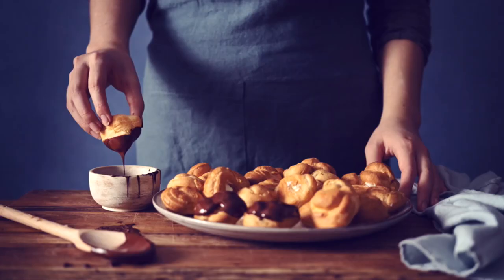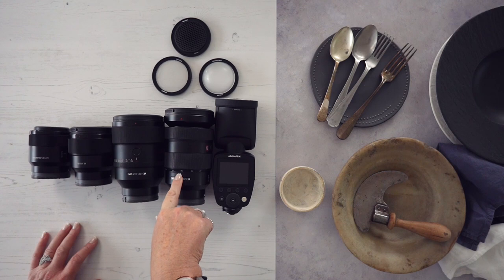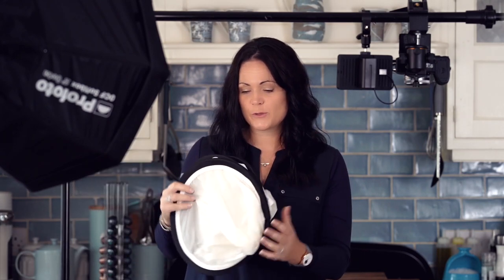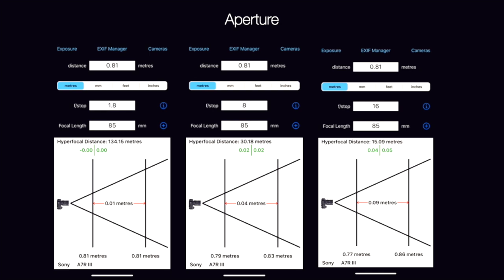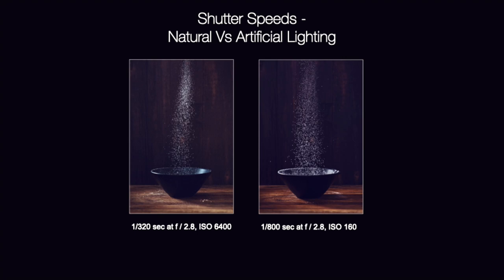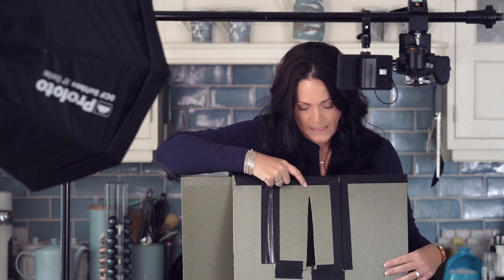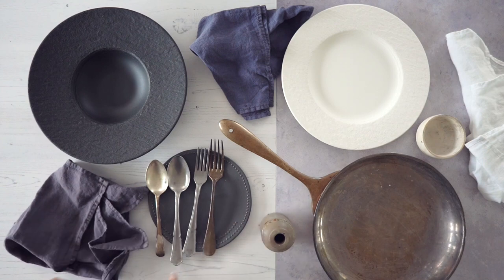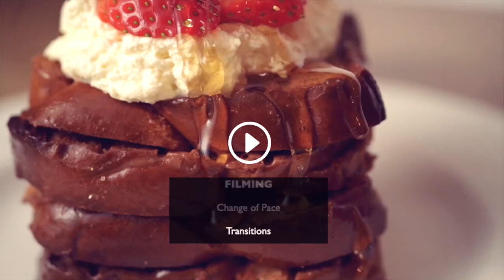Food stories - the inside scoop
Chefs, retailers, restaurants and food bloggers all need engaging and enticing content to market and sell their food offerings. Without the ability to taste, touch and smell content creators must learn to tell stories and evoke feelings and memories through visual tools. In this live stage session Kate and Brent will give tips on kit, technique and basic styling for both food photography and filming to get you started on your own food journey.